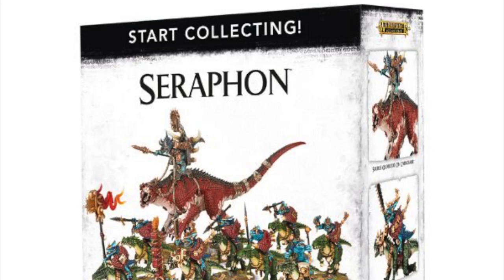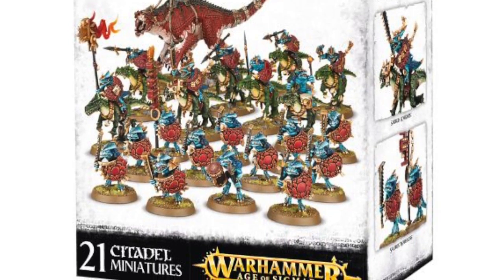Seraphon Start Collecting Review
Head over to the following links for more great content!